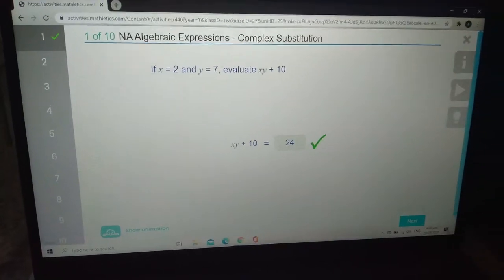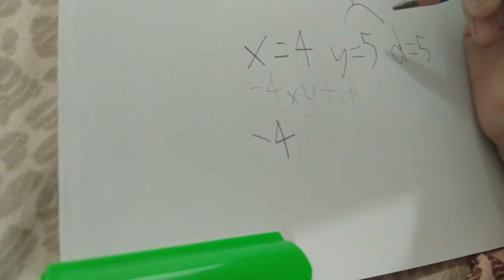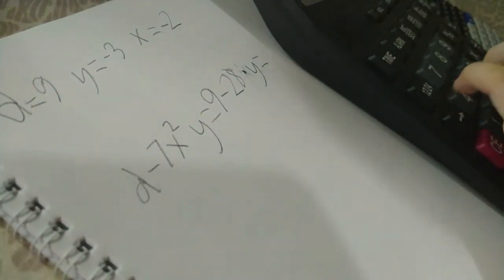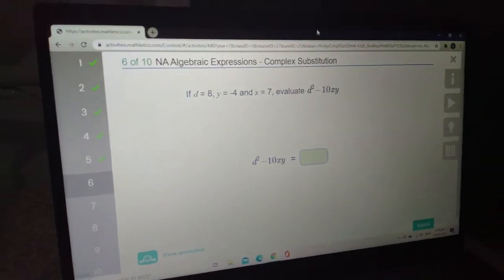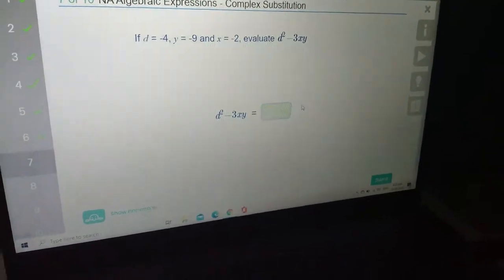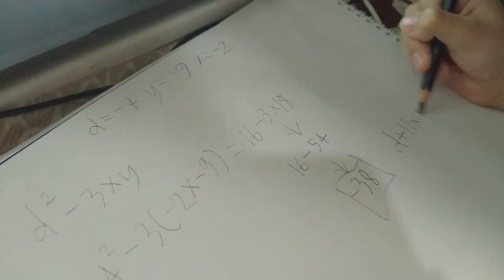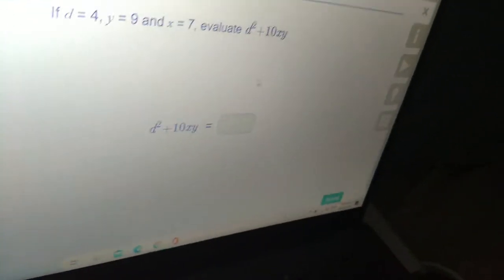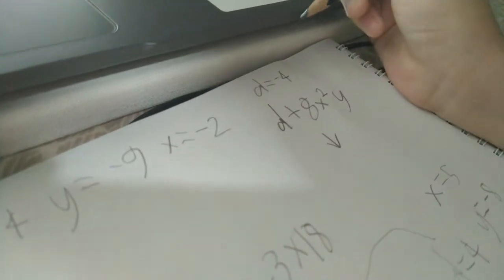🔢📟 How to Solve COMPLEX SUBSTITUTION @8than Christoffe 🇵🇭🥇 EUKA FUTURE LEARNING 🇦🇺🏆 Re-uploaded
💎 TO GOD BE THE GLORY 💎 Taken September 2020
 ⭐⭐⭐⭐⭐   💎🏆Thanks for your PRECIOUS TIME watching the VIDEOS of the Talented Handsome Gifted Filipino 8-Year-Old High School Boy 8THAN 🇵🇭🥇 (who turned 9) studying at the Euka Future Learning 🦘🇦🇺 Homeschool AUSTRALIA.  ‎BE INSPIRED‼️STUDY WELL‼️Do Everything For The LORD God‼️

🙋Hi AWESOME GUYS !

🌟⭐✨ I'd like to THANK the EUKA FUTURE LEARNING 🏫 for their SUPERB QUALITY EDUCATION👍🏆🏅🎖️.
☑️ They are the BEST HOMESCHOOL CURRICULUM PROVIDER in AUSTRALIA with 4,000 plus students WORLDWIDE 🌍.  SUPER OUTSTANDING‼️🏆🏅
It is so FUN🥳 & EXCITING🥰 to study at EFL ! 🤗 Even I'm an ASIAN🇵🇭, they WELCOMED me and treated me with LOVE, RESPECT & CONCERN💝💖. Please VISIT their Website at

🏅🏆🎮 The WORLD'S YOUNGEST DANCING LINE GAME EXPERT 8THAN who completed the PIANO to CATHEDRAL at the age FOUR(4) 100% ALL LEVELS💎 They say, "He PLAYS LIKE A MAN 🥇

🙏🙏🙏🙏🙏 SUPPORT ME 👇

✔️BUY ORIGINAL ASIAN PAINTINGS with CERTIFICATE of AUTHENTICITY by MULTI-AWARDED ARTISTS🥇🏆🏅
We also accept Cryptocurrency as Payment

You can also SEND some

✔️ BTC
bc1q4emf0tdl8s59gmxlwfsadzu42wu4ktl4kfzr6g

✔️ ETH
0x2852A4ae39Fac39d45ac4E46f43EA41898F7a5a4

✔️ GCASH
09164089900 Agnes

🏆8THAN GOT 100% 🥇28/28🏆8TH GRADE ONLINE TEST 🏅He SOLVED the MISSING ANGLES, CORRESPONDING, CO-INTERIOR & ALTERNATE INTERIOR ANGLES in the PARALLEL LINES with TRANSVERSAL

🏅🏆🎖️ALL my KNOWLEDGE & WISDOM is from GOD because
 Mom PRAYED A LOT for me while I was on her tummy. I owe EVERYTHING to GOD & Mom!
My Mom is a Single Mother.
✓ I am purely Breastfed :)

🏅🏆👍8THAN had TAPINGS at LITTLE BIG SHOT PHILIPPINES. The first one was when he's 4 years & 10 months old. It was hosted by Filipino Comedian Mr. ERIC NICOLAS. The second one was when he just turned 5. It was hosted by International Singer, Host Mr. BILLY CRAWFORD. Sir Billy even sang the POKEMON SONG for 8than while taping.
8THAN was the "Genius Kid Dr. 8than" 🕵️ in that show explaining the Parts & Functions of the SKELETAL SYSTEM & DIGESTIVE SYSTEM.  He received Talent Fee, Toys & Bags of Assorted Sweets 🍭🍬🍫 for appearing in the show🌈👍. We stayed in the hotel for 8 days but the pictorial, rehearsals and tapings only took 3 days to finish. We rest most of the time. 🏆🥰 ✓8THAN did not Audition☝️He was DISCOVERED at YOUTUBE👍 They called us🙂.

🏆8than SPELLS & WRITES the 50 States USA at 4 years old HE'S NOT AN AMERICAN at that

💎🎖️When I was 2, I like TYPING WORDS, SPELLING & READING. (My Old Youtube Channel, I couldn't open anymore )